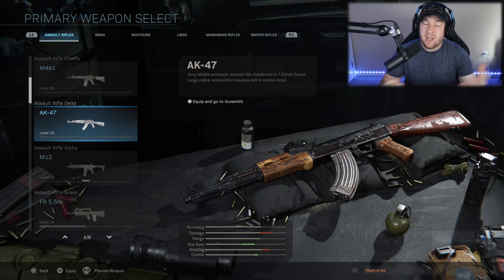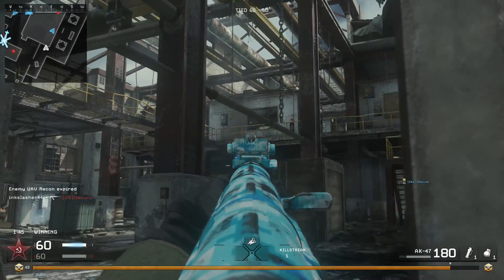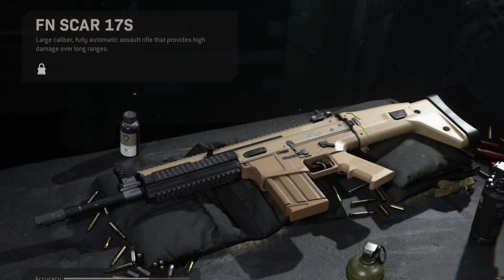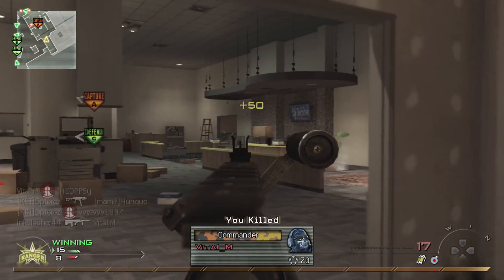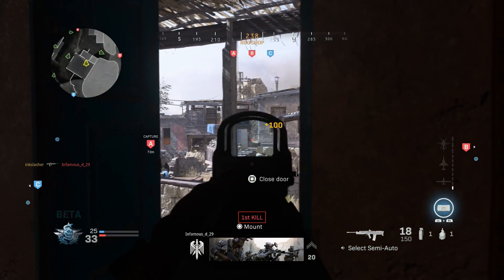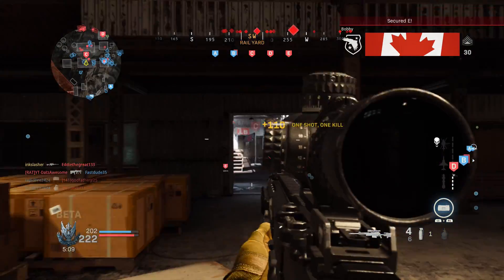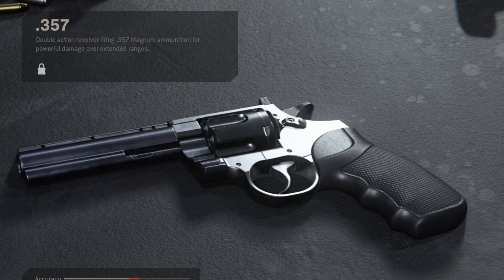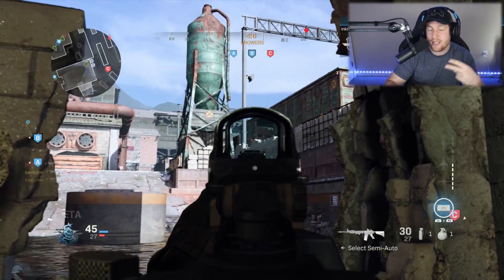Modern Warfare VS Original Modern Warfare – Weapons Comparison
Modern Warfare 2019 has many weapons that were similar or exactly the same in the Original Modern Warfare Games . Today we compare the two Call of Duty Games weapons. These are all of the Guns in Modern Warfare,  Hope you enjoy!